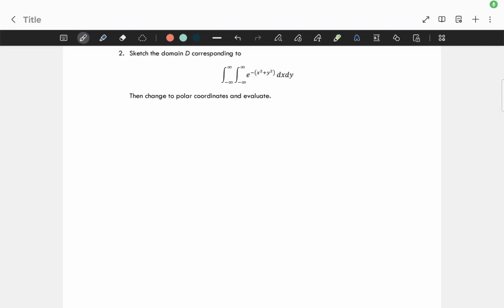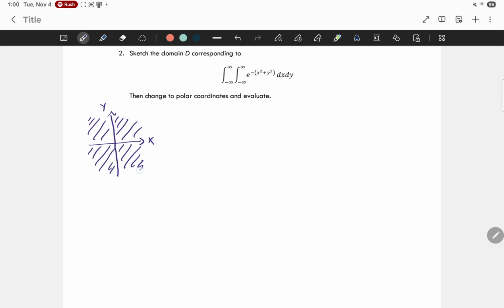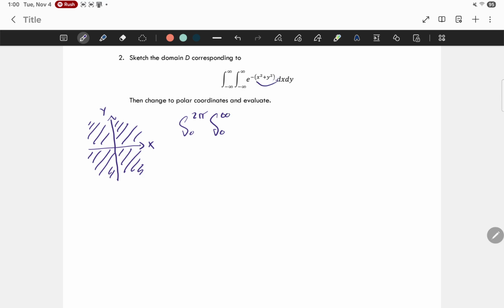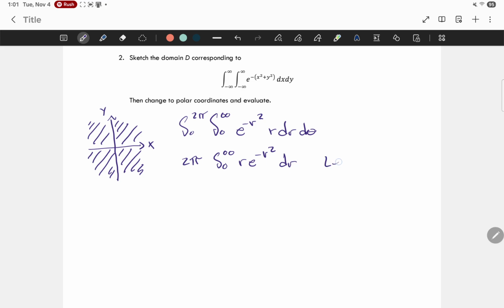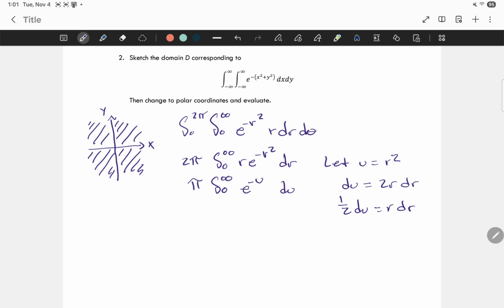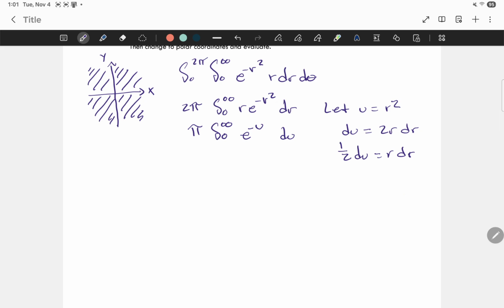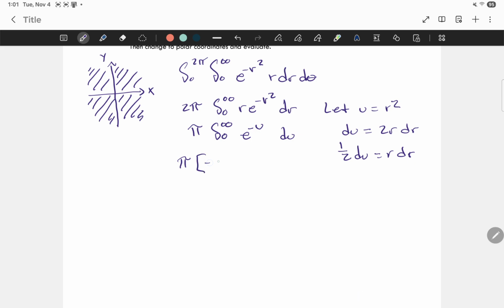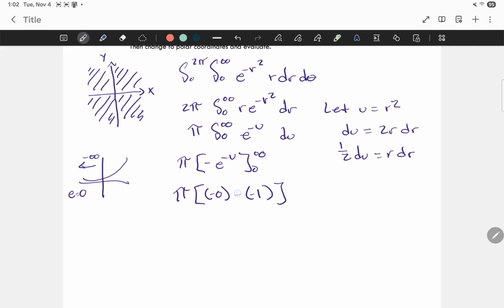Converting Integral to Polar Coordinates